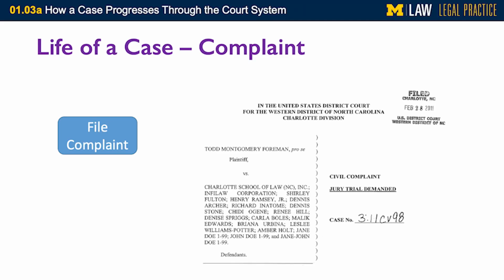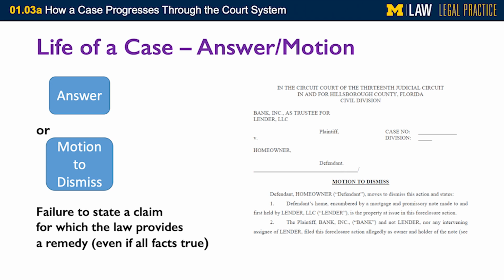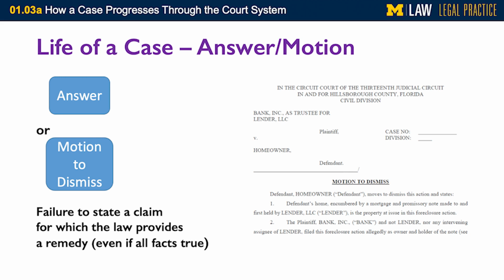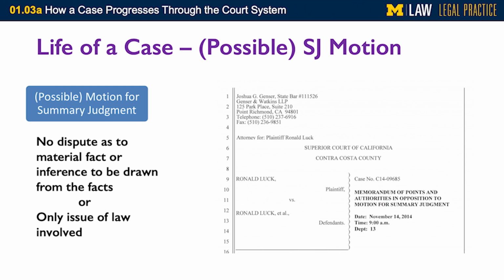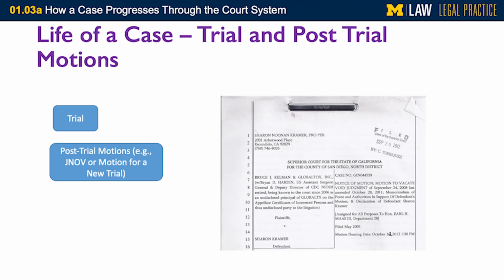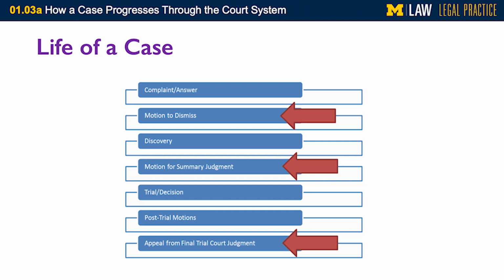01.03a - How a Case Progresses